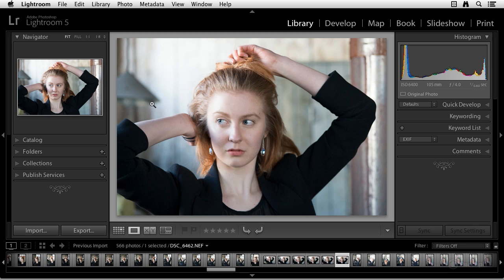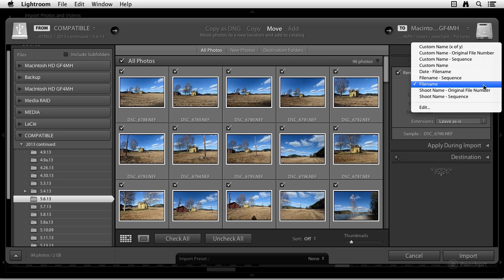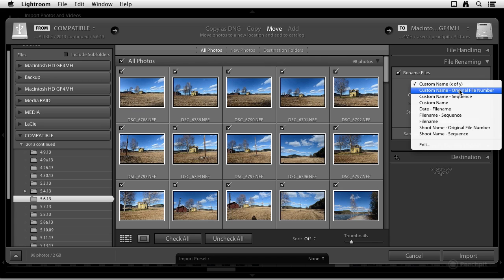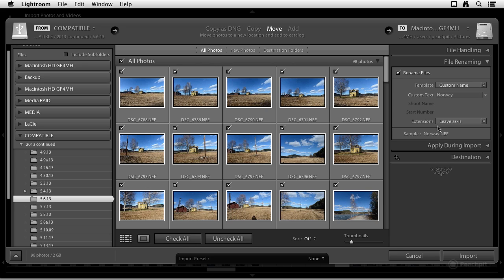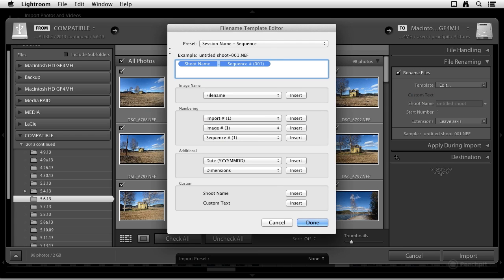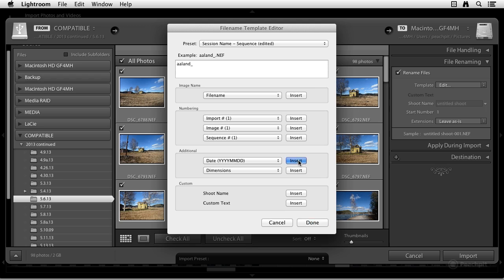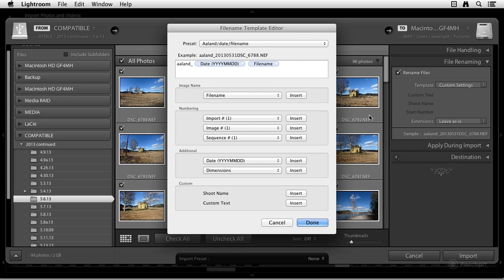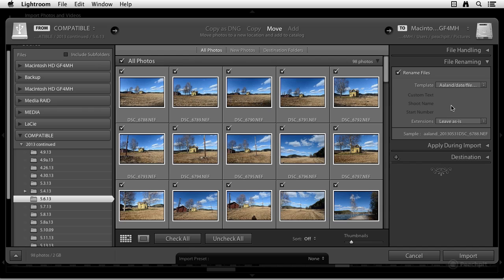Adobe Lightroom 5: File Renaming Options 12 Learn ByVideo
Adobe Lightroom 5 File Renaming Options